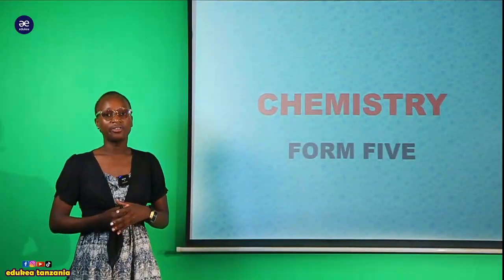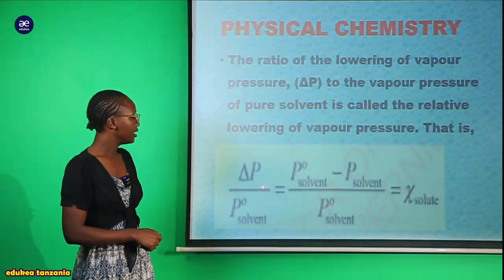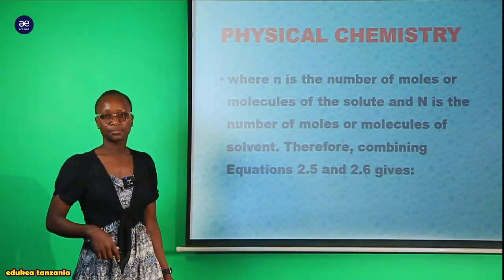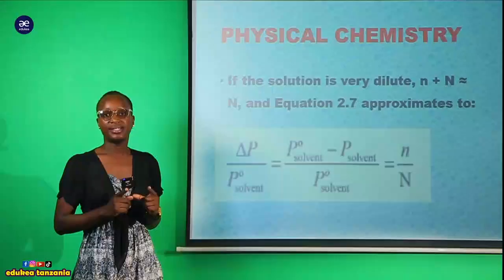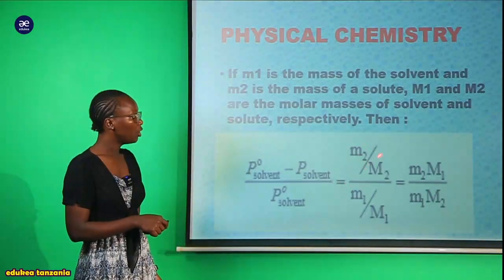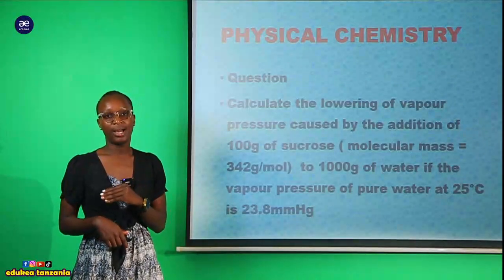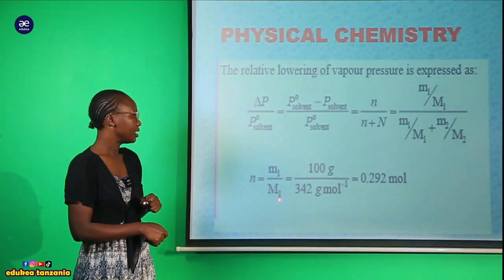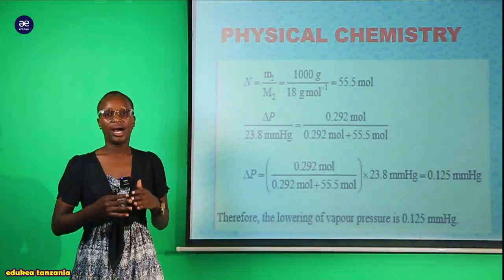PHYSICS FORM V RELATIVE MOLECULAR MASS IN SOLUTION 4 OF 19